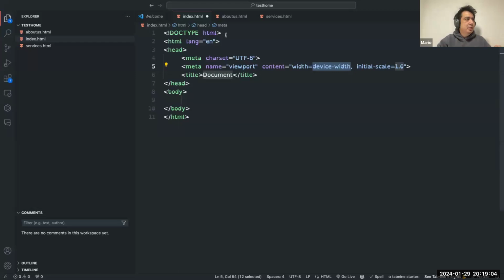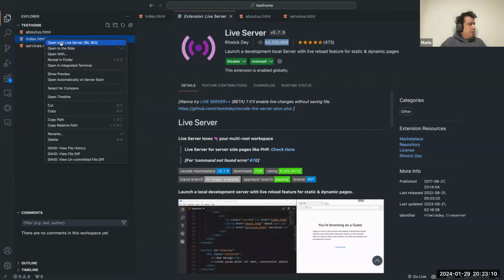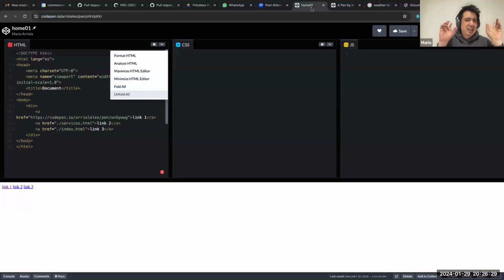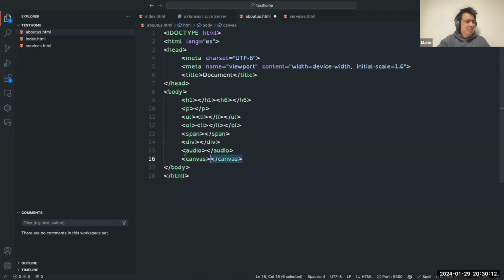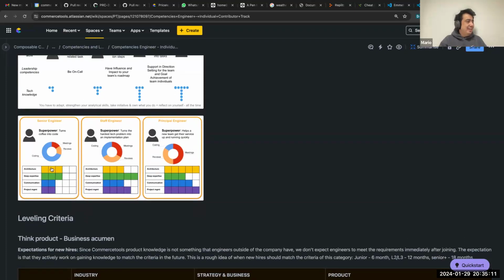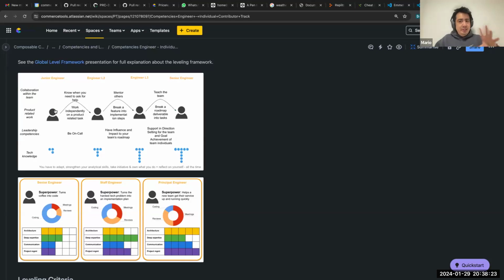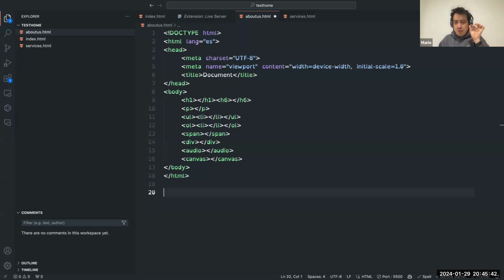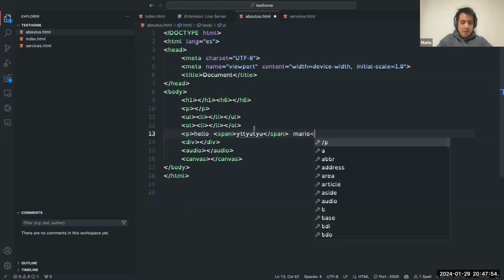Extra class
Mario